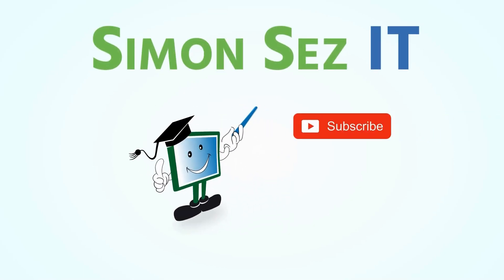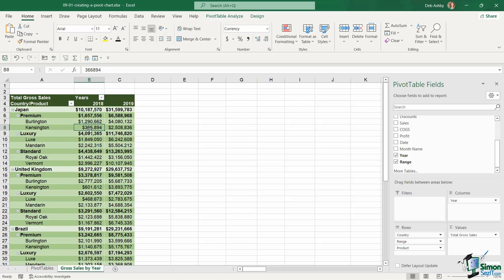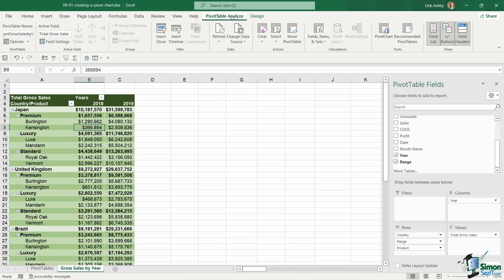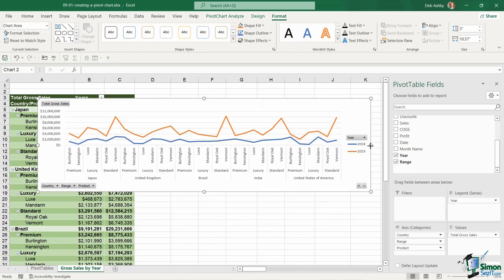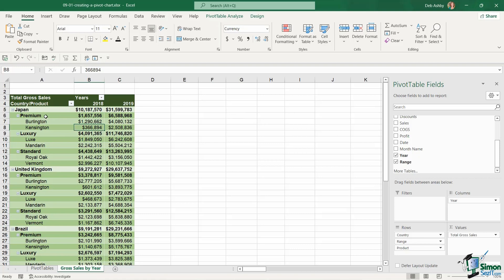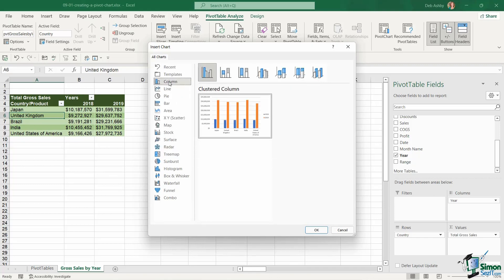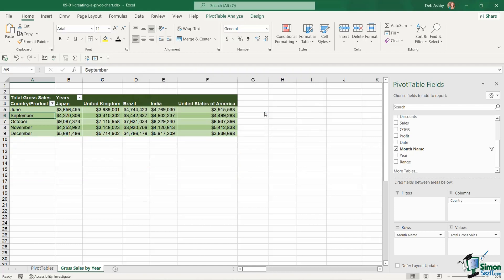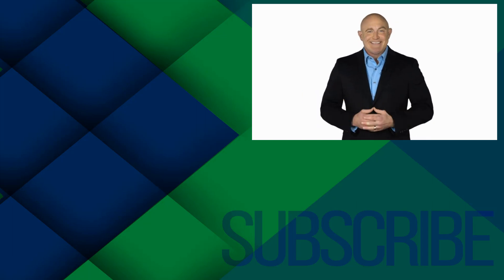How to Make a Pivot Chart in Excel Easily and Quickly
In this Microsoft Excel 2021 training tutorial video, learn how to create a Pivot Chart in Excel. We'll discuss how to present your PivotTable data visually using a chart.